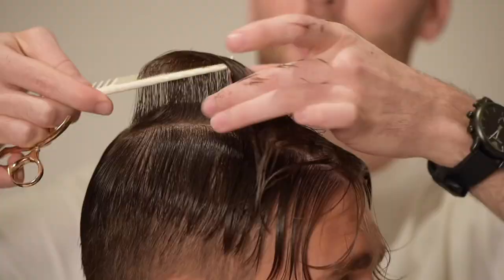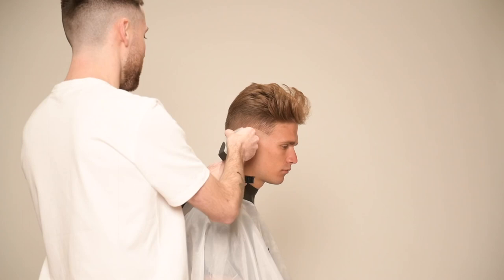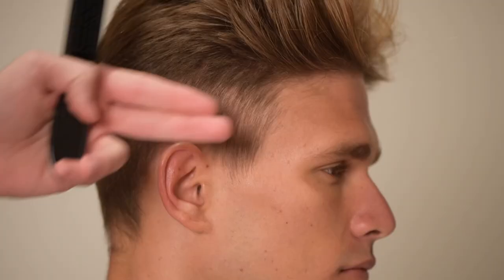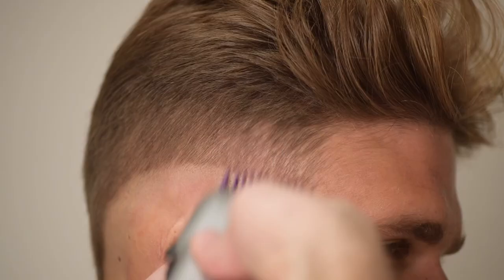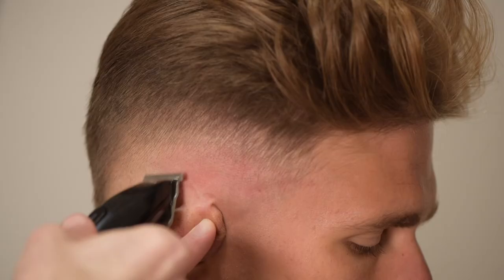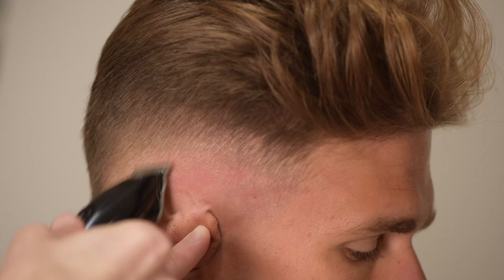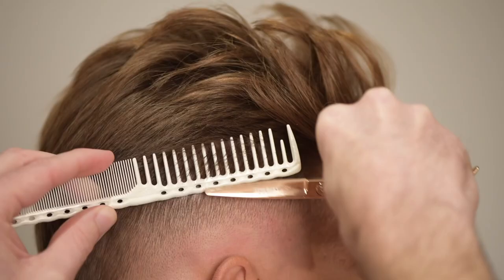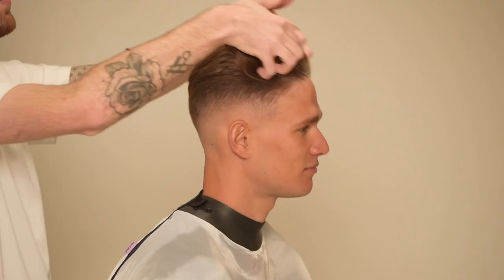LOOSE MODERN POMP X SKIN FADE - 2 MIN TUTORIAL (PART 2/2)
(PART 2/2)

This video will cover just one of the techniques in which I use to create this moveable modern pompadour. In PART 1 I will explained how I cut the top of this haircut & PART 2 will be explaining the how I did the back & sides or fade.

Video: @shotography